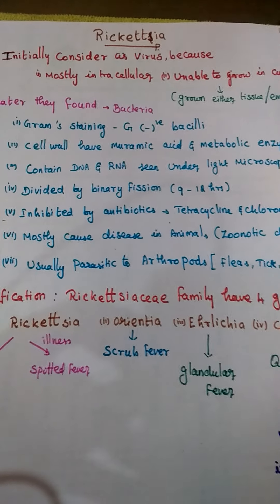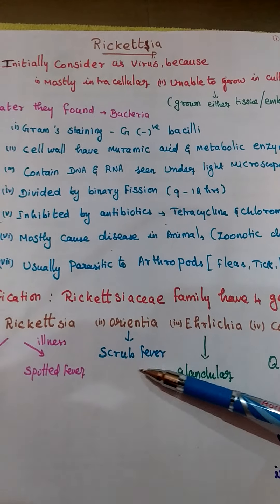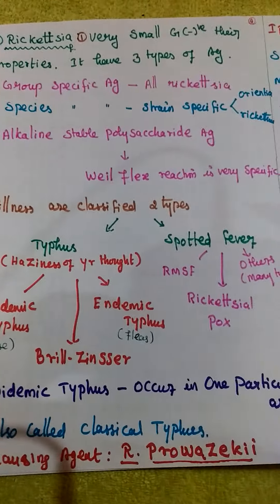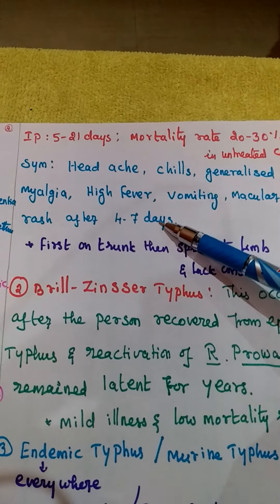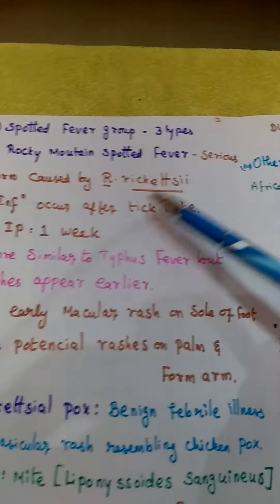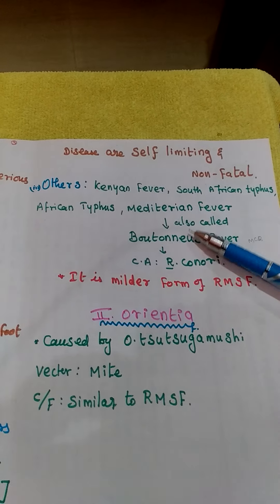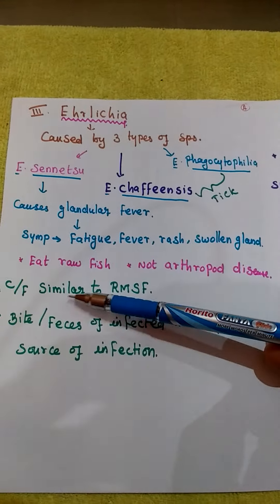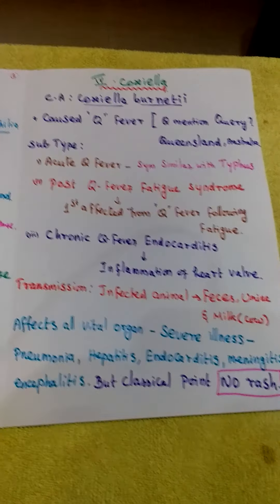Rickettsia - Introduction & Classification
Classification of Rickettsia -Exam Points - Notes Format.